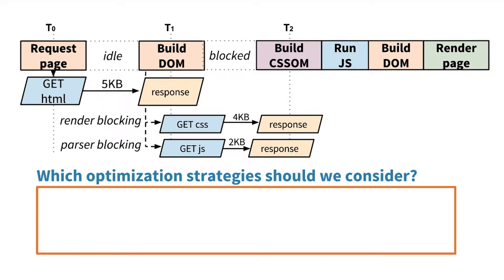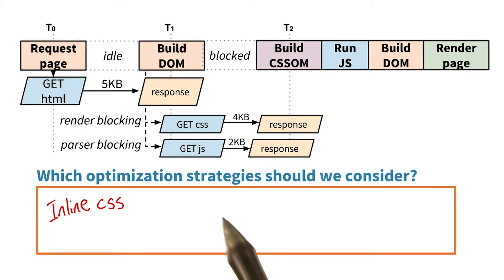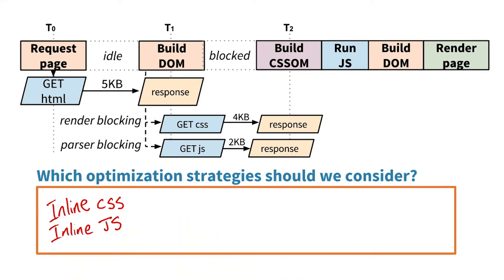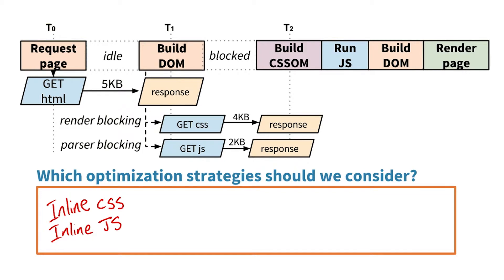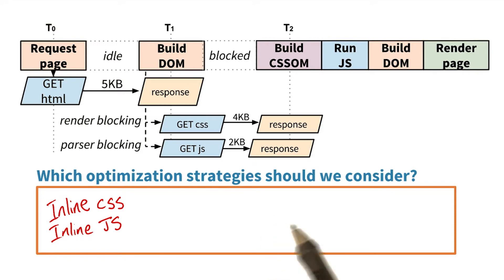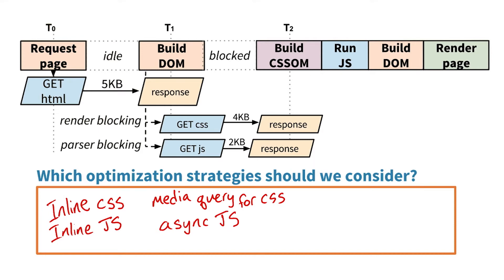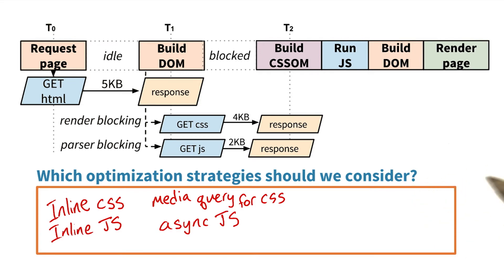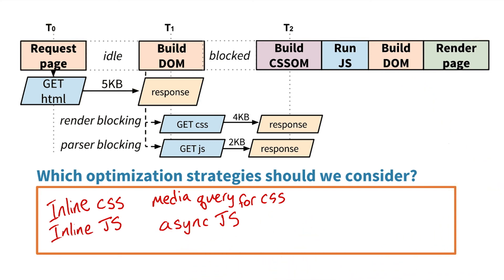What strategies would you try? - Website Performance Optimization